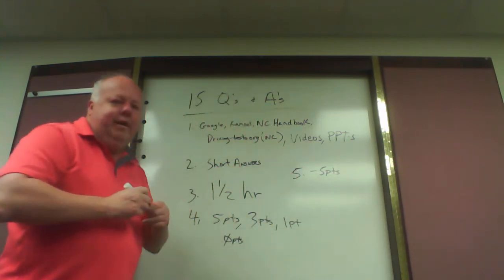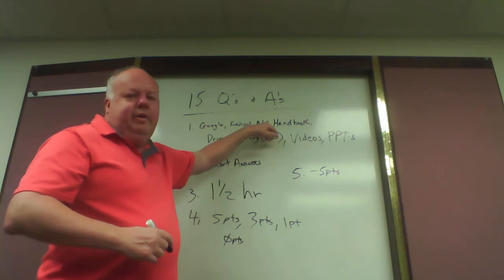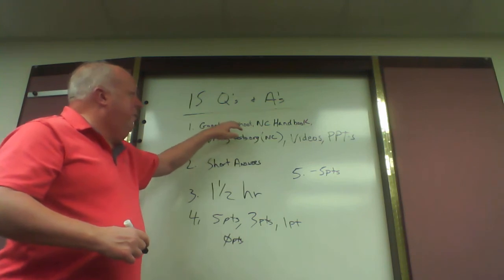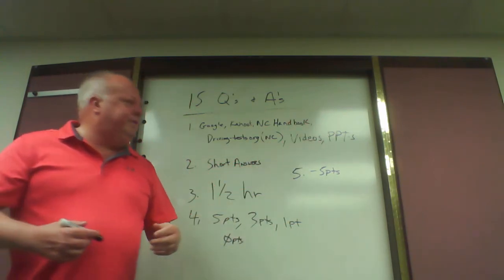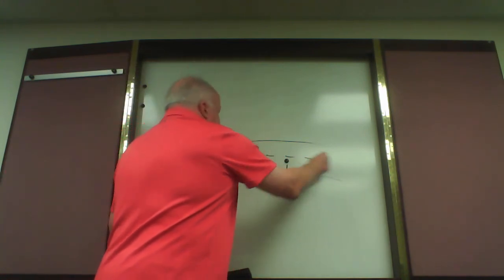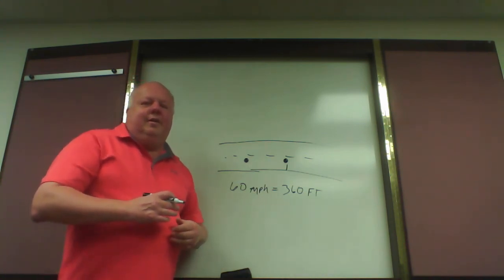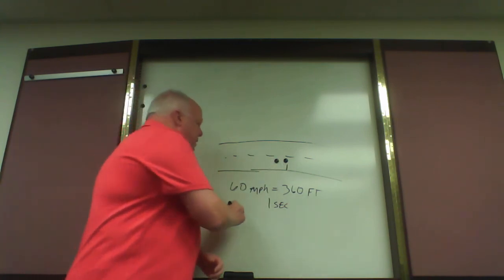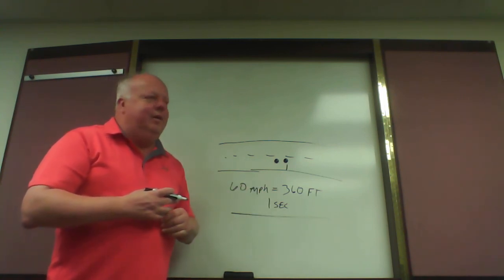Day 3 Assignment & Practice Exam